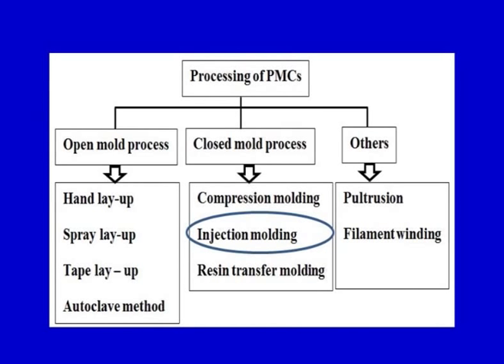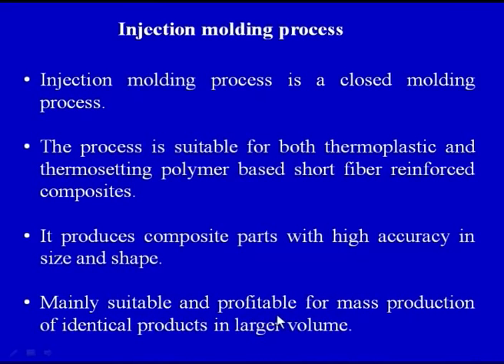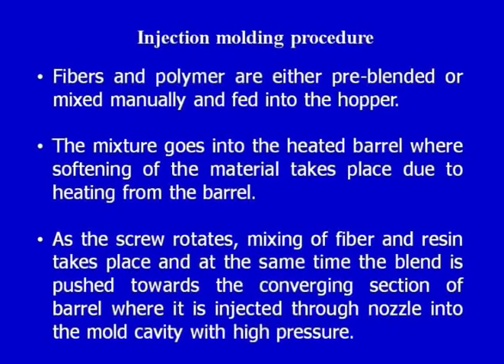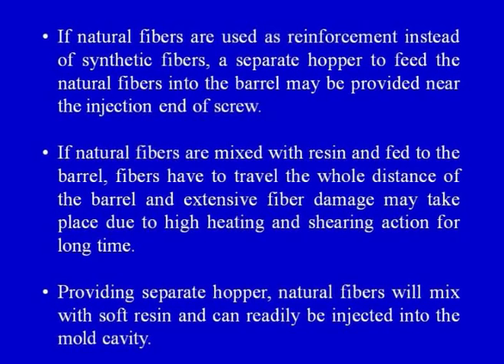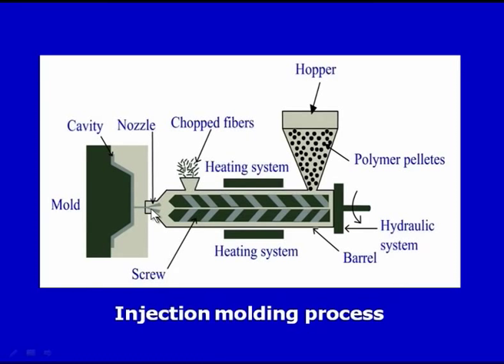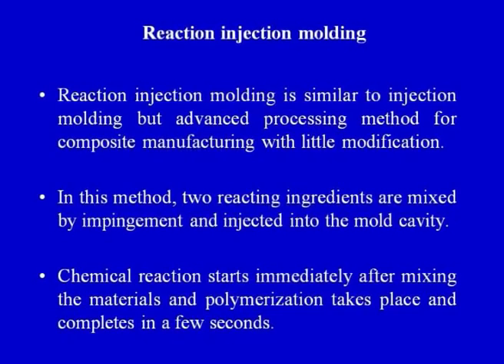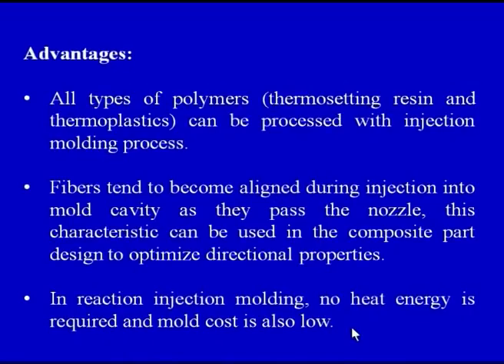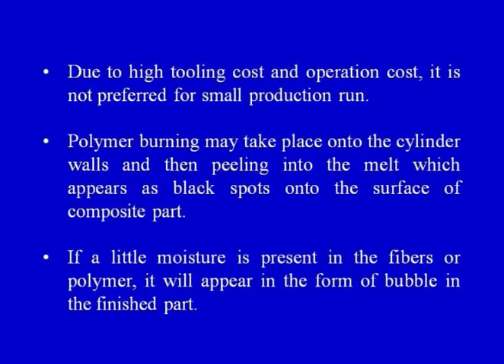Mod-05 Lec-08 Injection Molding-1